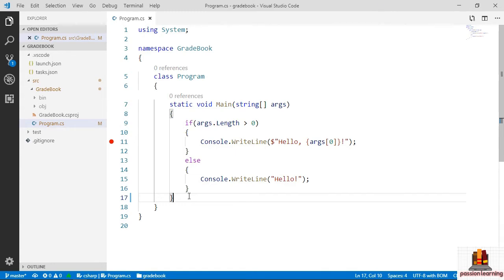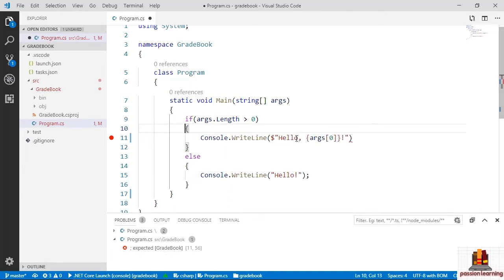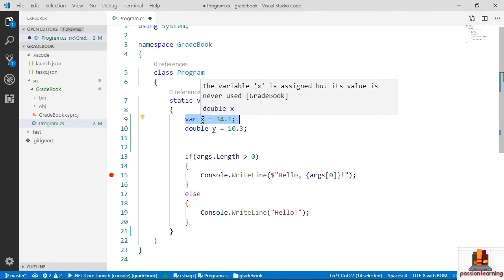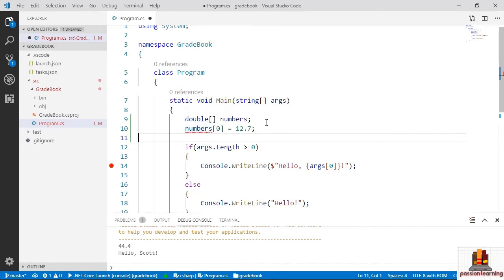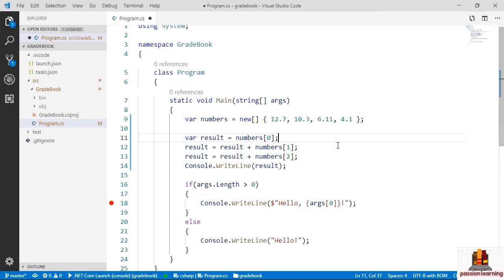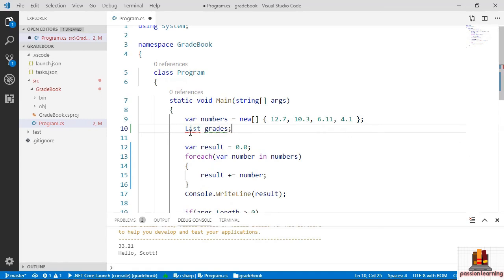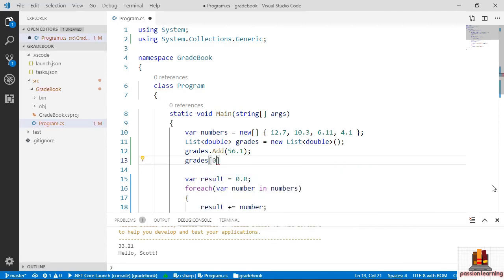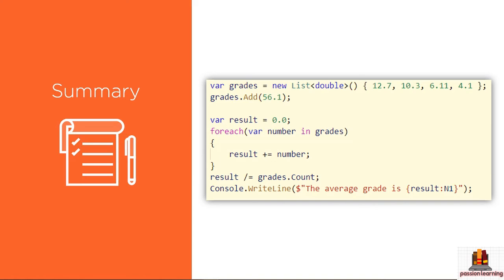3 Learning the C# Syntax